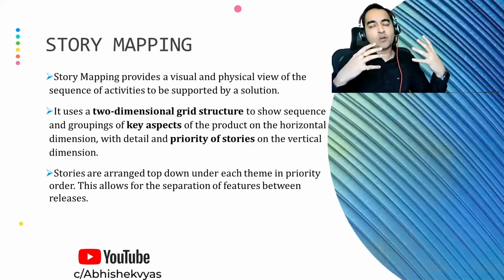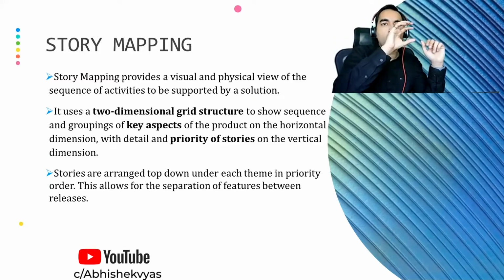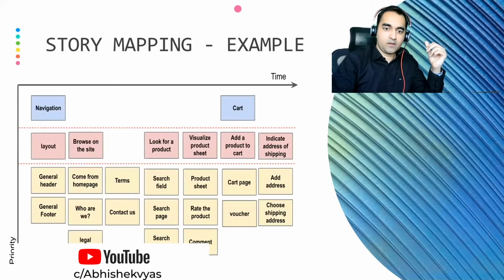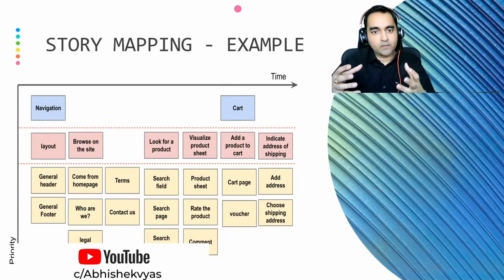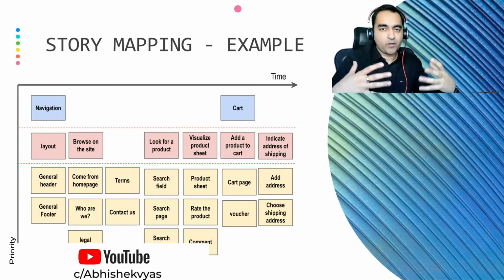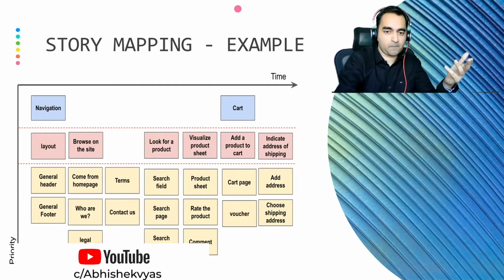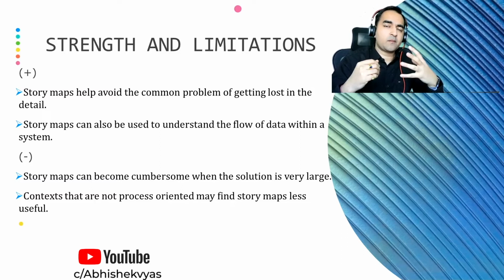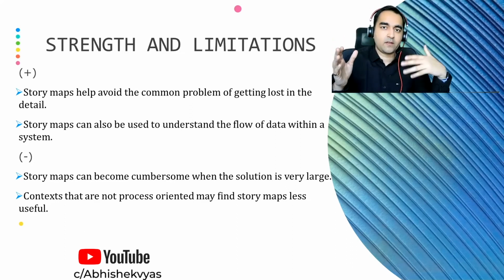Story Mapping | Agile Analysis Certification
In this video, I have described the Story mapping technique as per Agile Analysis Certification.

There is no point in learning something if there is no market demand. Here are the data points that justify the high market demand for agile business analysts.

a. According to the U.S. Bureau of Labour Statistics (BLS), "The employment of management analysts, including business analysts, is expected to grow 14% between 2018 and 2028". It is a higher growth rate than other professions.

b. 14th Annual State of Agile Report "84% of the organizations believe they are below high-level of agile maturity level."

The data proves a massive demand for a business analyst who can make the Agile implementation across the organization.

This course will help you upskill and lay a foundation for clearing the Agile Analysis Certification exam. During this course, I will share my experience in product management, share real-life case studies and assess knowledge with quizzes and simulation examinations.

I am also giving the 30-day money-back guarantee. If you feel you have not learned new stuff, you can request the money back.

During this course, I will cover:

- Core concepts of Agile Business Analyst.

In the words of Swami Vivekananda, "Knowledge acquisition is the ultimate goal of a human being."